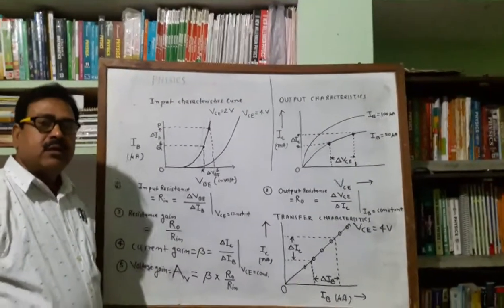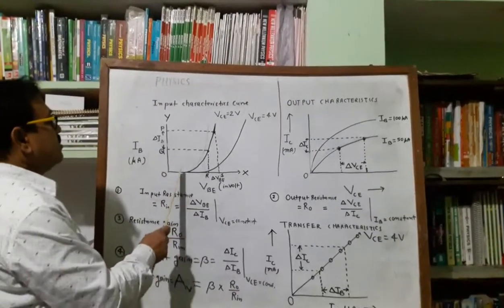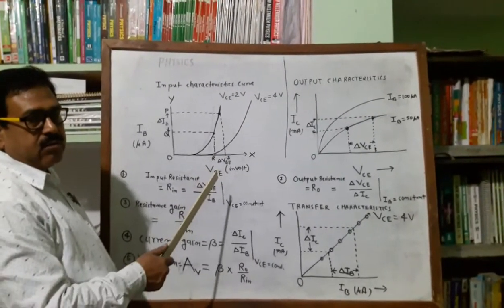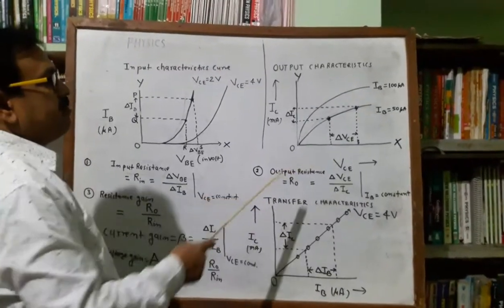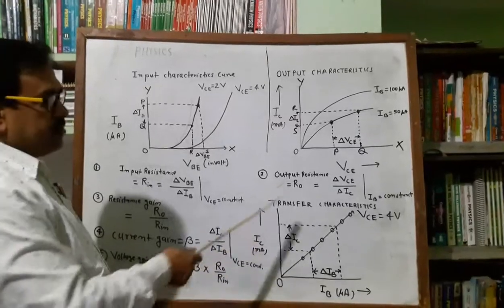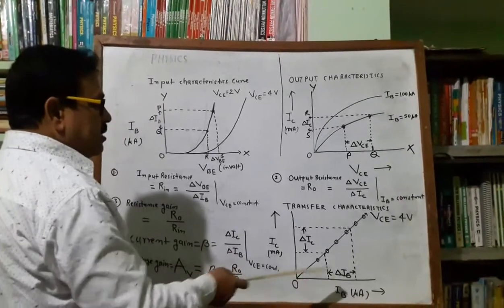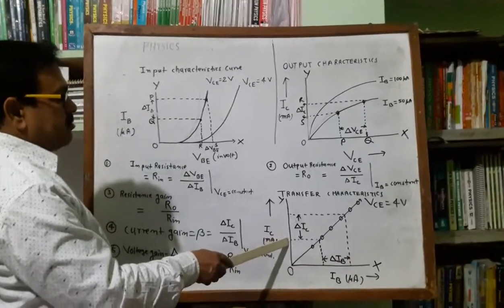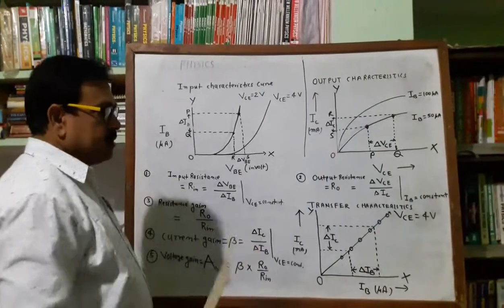To draw the I-V characteristic curve of pnp junction in forward bias reverse bias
The forward and reverse bias characteristics of  pnp junction diode.
CBSE Practical Experiment
Pnp junction diode experiment class 12

Draw characteristics of semiconductor diode and calculate forward and reverse current resistances.

To study the characteristic of a common - emitter npn or pnp transistor and to find out the values of current and voltage gains. -